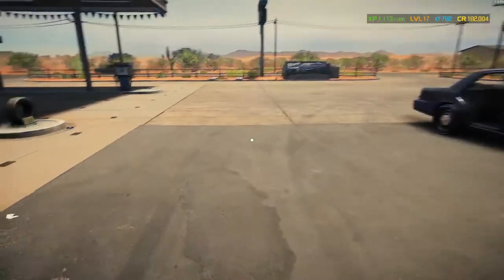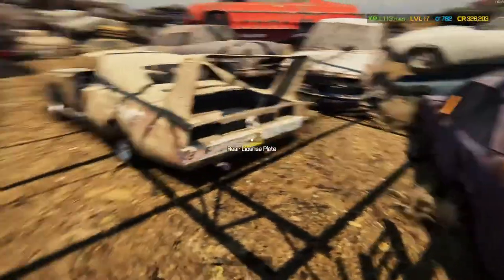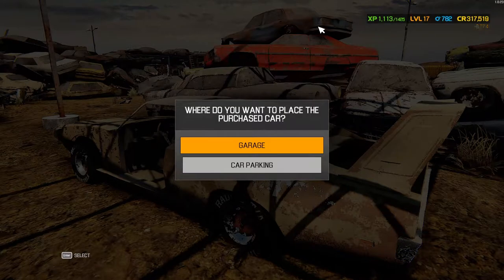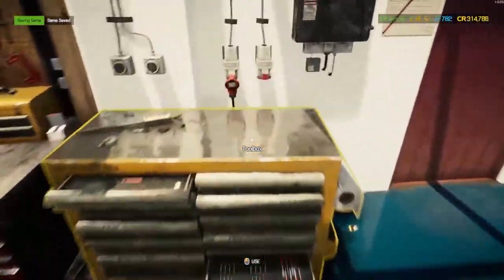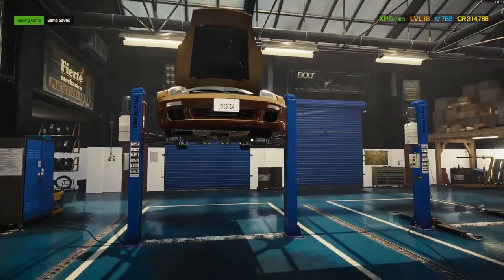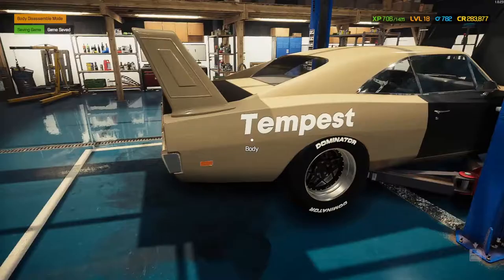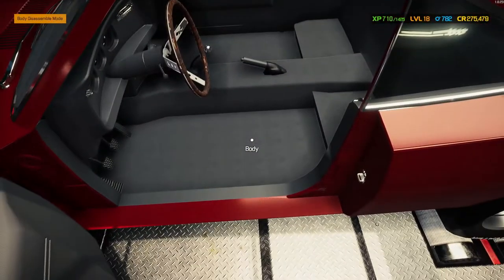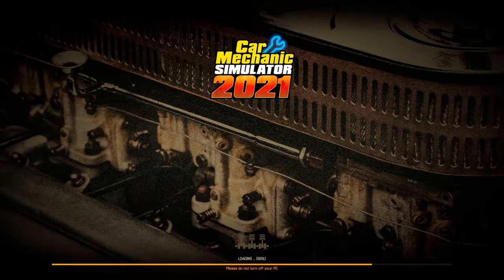Car Mechanic Simulator 2021 | Making a Drag Build!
This car was most definitely a lot of fun! Not sure if it was worthy of a drag build, but it was fun!